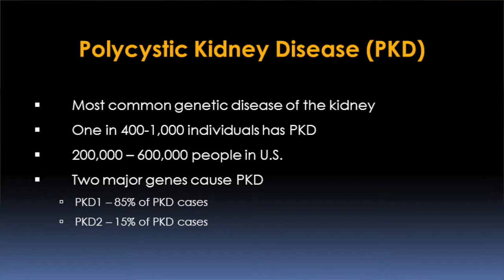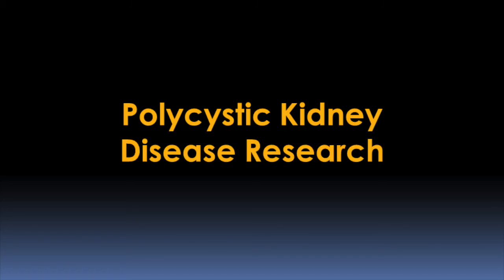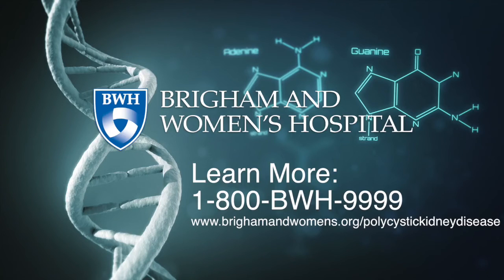Polycystic Kidney Disease Video - Brigham and Women's Hospital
Peter G.Czarnecki, MD, Division of Renal (Kidney) Medicine at Brigham and Women’s Hospital (BWH), discusses management, treatment, and the latest research of Polycystic Kidney Disease.

Polycystic kidney disease is one of the most commonly inherited disorders and it is the most common genetic disease of the kidneys. In the United States, this affects about 200,000 to 600,000 people. Polycystic kidney disease is a disease that takes years to develop and many individuals don't even know that they have PKD unless they have a strong family history of the disease.

There are two major genes that can cause polycystic kidney disease, PKD1, PKD2. PKD1 is responsible for 85 percent of all polycystic kidney disease cases; PKD2, is responsible for 15 percent. We see, on average, the patient with the mutation in the PKD2 gene has a slower progression

Typical symptoms of polycystic kidney disease are fullness and flank pain because kidneys with a large burden of cysts tend to take up a lot of space. Early satiety can be one of these symptoms; flank pain, occasionally; blood in the urine or, as we call it, hematuria; kidney colics; cramping pain; development of kidney stone disease; cyst rupture, bleeding into a cyst, or infection.

At Brigham and Women’s Hospital our goal is to help people with PKD through many different routes. Research performed at Brigham and Women's Hospital will help future generations of patients with PKD by understanding the cell biology and biochemical aspects of the disease. For our present patients with PKD, we are invested in providing the best possible state-of-the art clinical follow-up, the best possible genetic counseling, and the possibility of inclusion into therapeutic trials with new drugs that may come on the market in the near future.